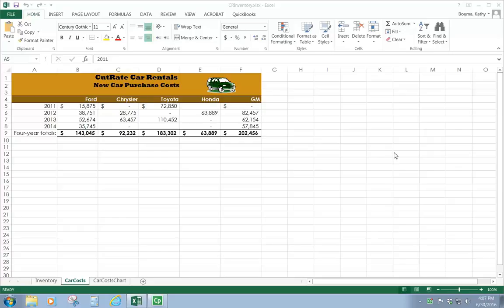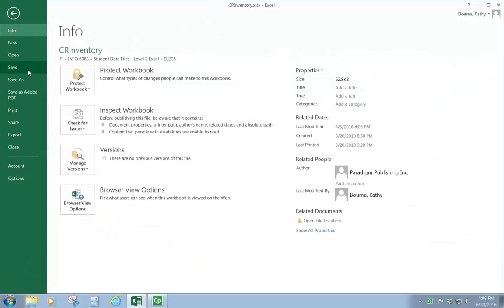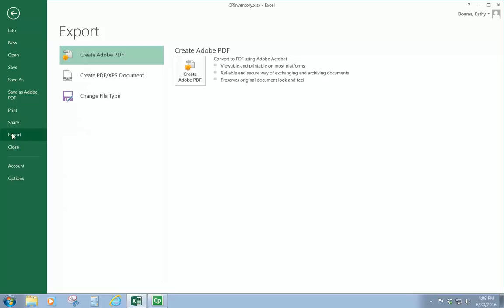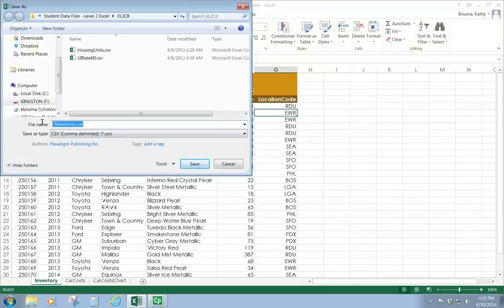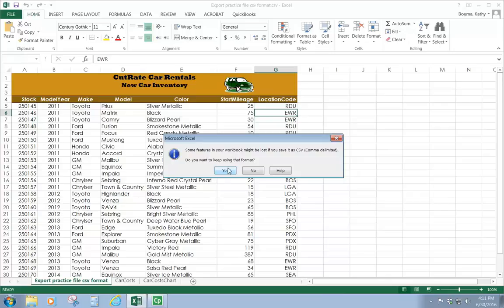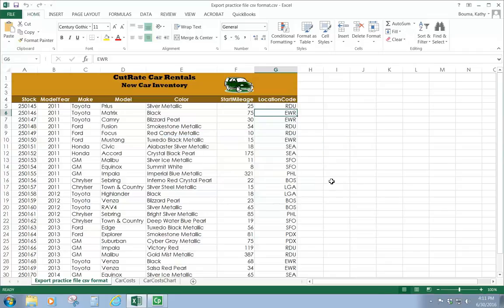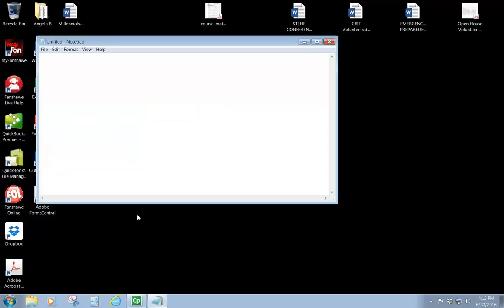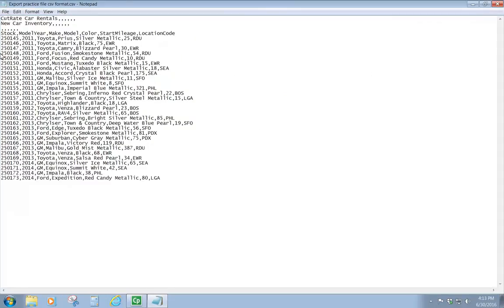Exporting a Worksheet as a Text File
In this video you will learn how to export data from Excel 2013 into a text (.csv) file.